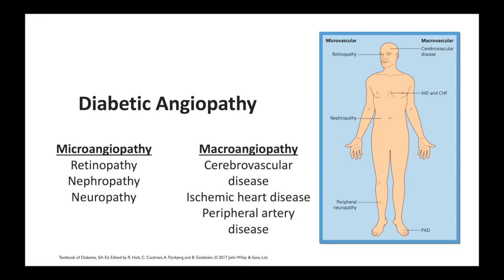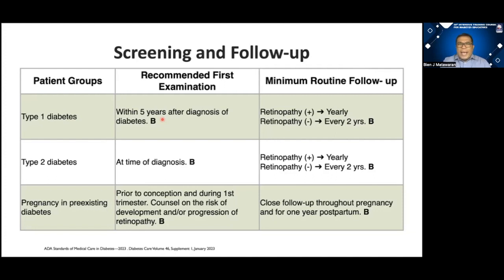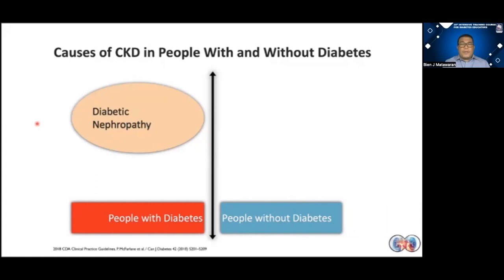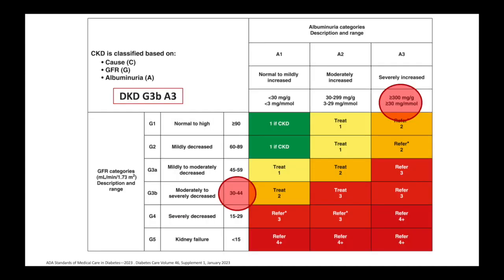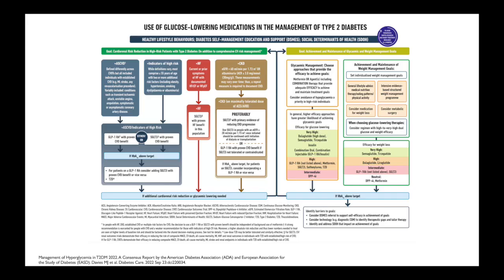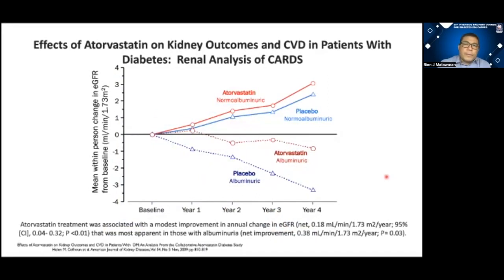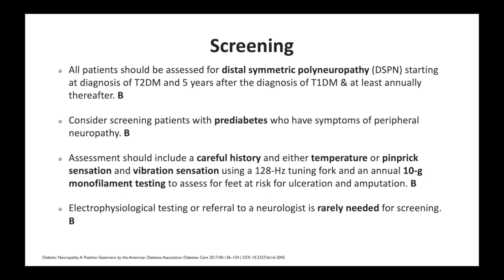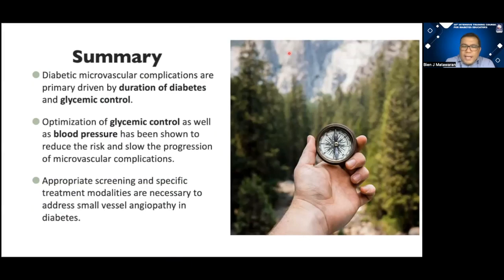Microvascular Complications of DM for Diabetes Educators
Lecture given August 2023 during the intensive training course for diabetes educators by the PCDEF.